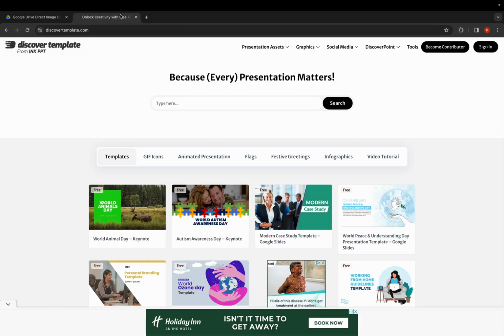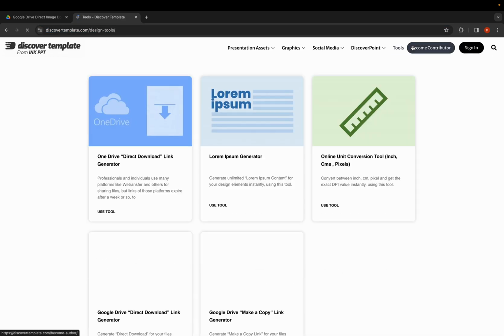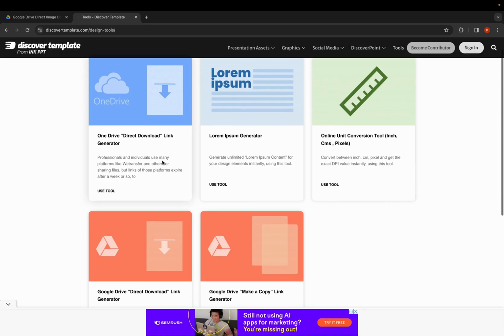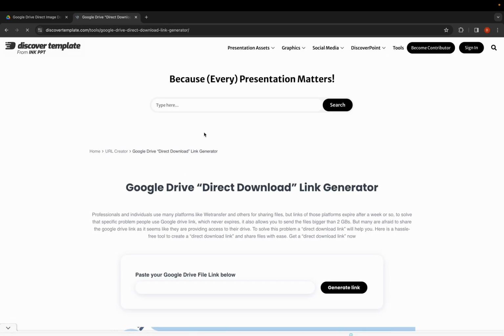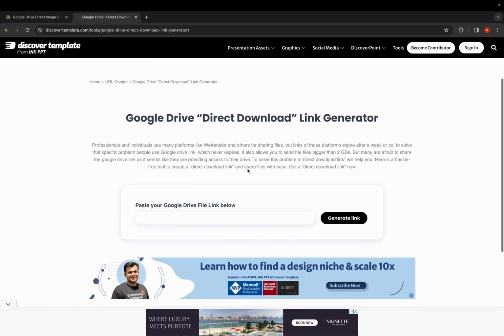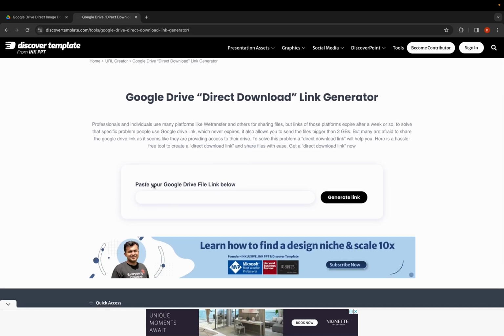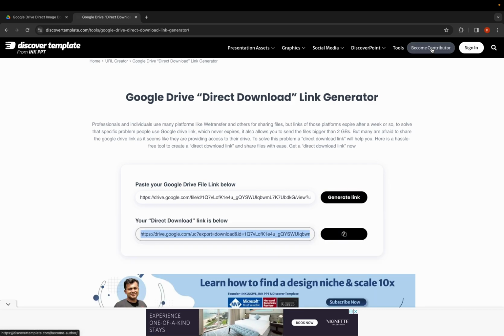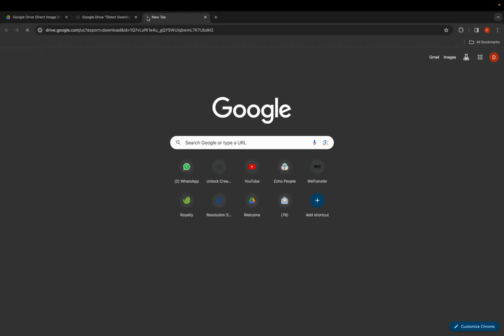How to make a Direct File Download Link from Google Drive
This interesting short tutorial explains how to make a direct download link for your Google Drive asset. This website does not store any URL or link data but simply puts it into a syntax that allows automatic direct file download.

Step 1: Select & right click on the file in Google Drive for which you need to generate the link

Step 2: Click on share, change settings to Anyone with the link (Viewer or Editor - BOTH WORKS)

Step 4: Paste the link you copied in Step 2, in the "Paste your Google Drive Link Below" Bar and hit generate.

Step 5: Copy the generated link and test (PLEASE NOTE, THIS TOOL DOES NOT SAVE YOUR DATA)

✅  About INK PPT.
This channel belongs to INK PPT (Renure Creations Private Limited) and has been launched for multiple reasons. Over here, we will publish the videos of our presentation templates to show how to slide transitions and animations, share videos of the exciting projects we have done so far, and share some promotional content we have developed over time. We intend to share refreshing content to keep you engaged, and we are working with a single objective of helping people present better. Enjoy.

I hope you enjoy the "How to Make a Direct File Download Link from Google Drive" video.